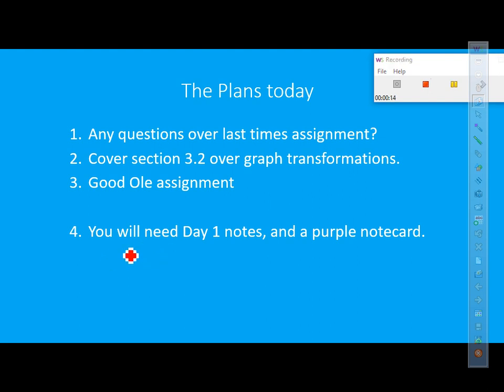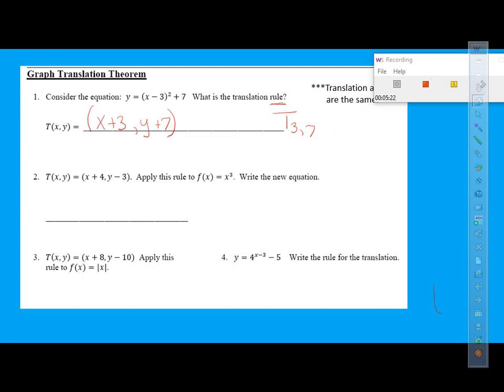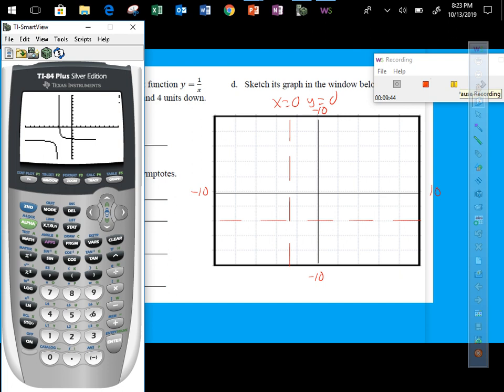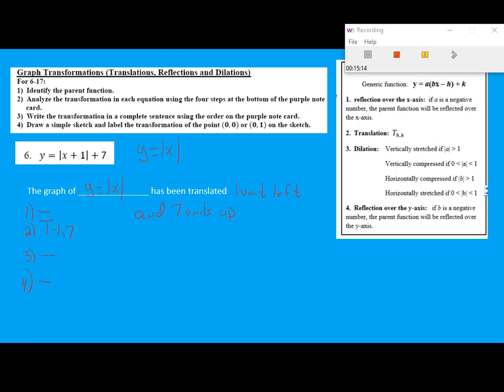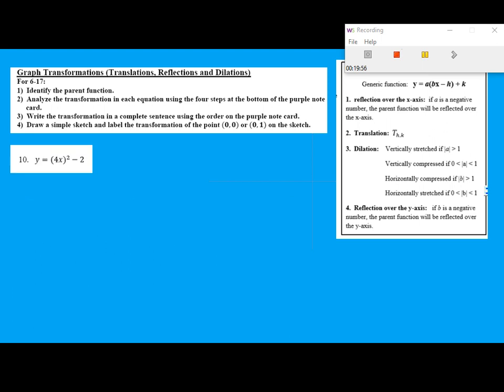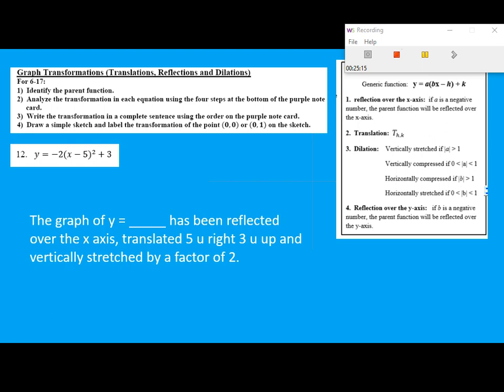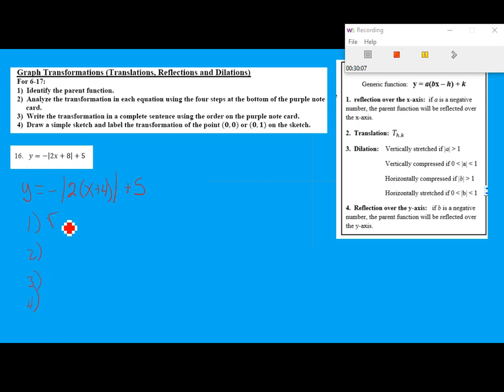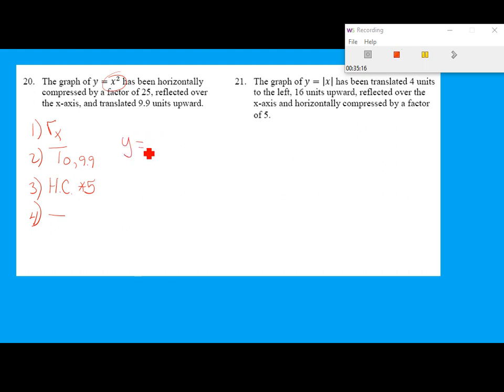Day 1 section 3 2 Graph Translation Thm ,